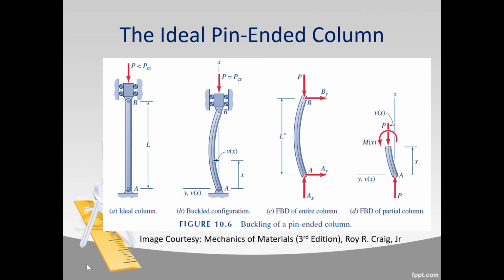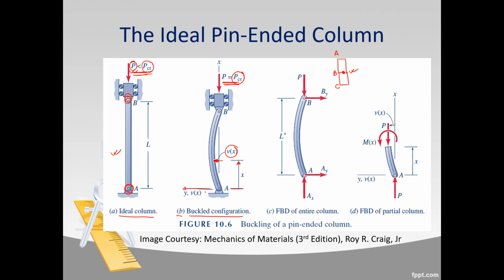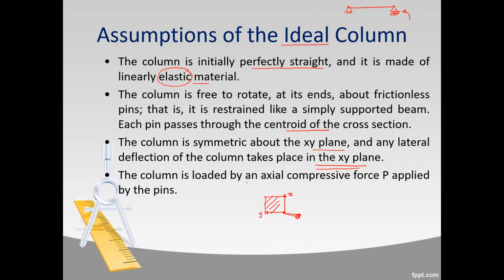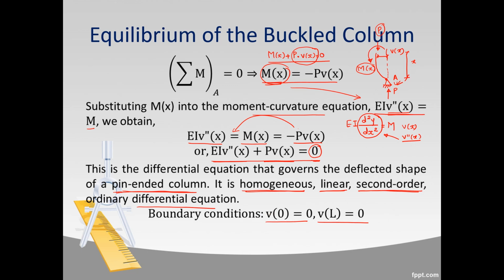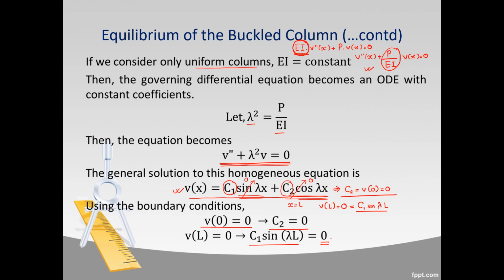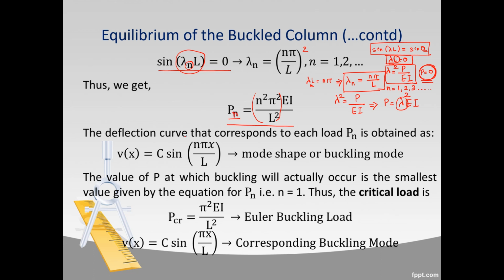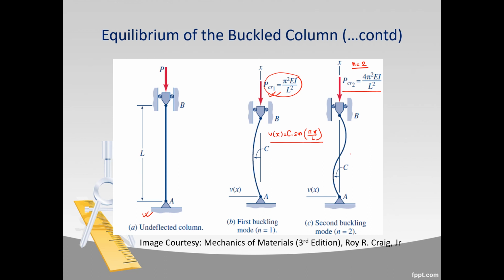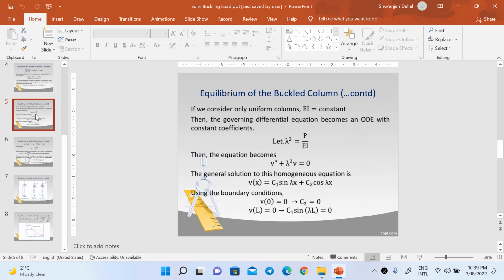Euler Buckling Load | Critical Load for Pin Jointed Ideal Column | Buckling of Columns - Lecture 2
In this second video lecture of this series, we discuss on the derivation of critical buckling load and critical buckling stress for an ideal column.